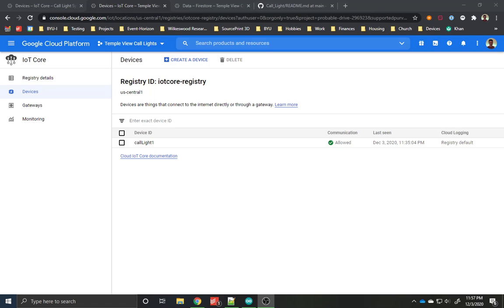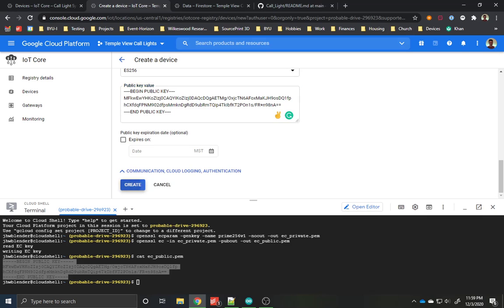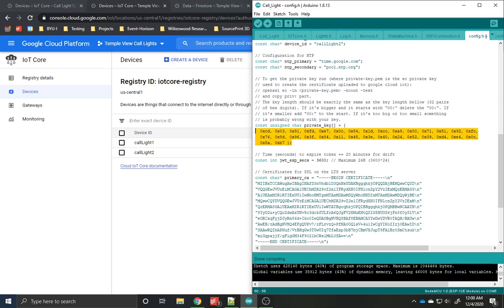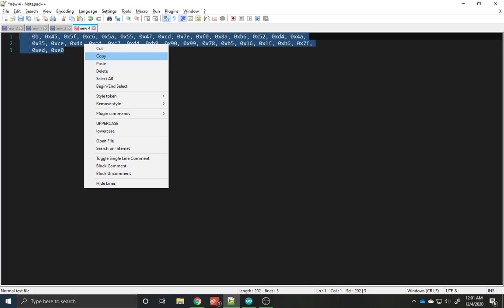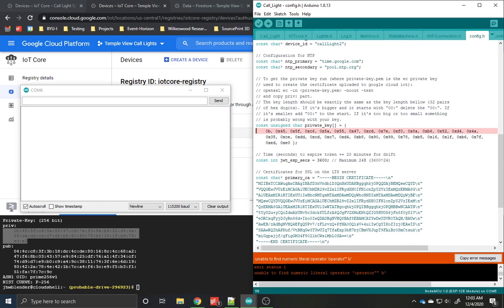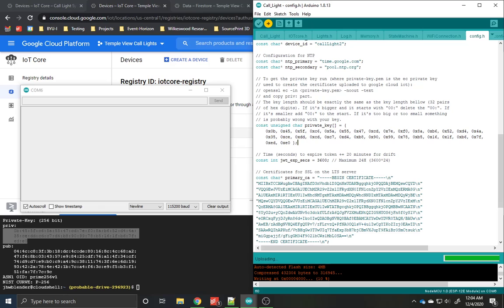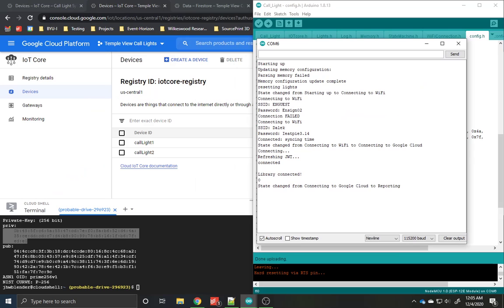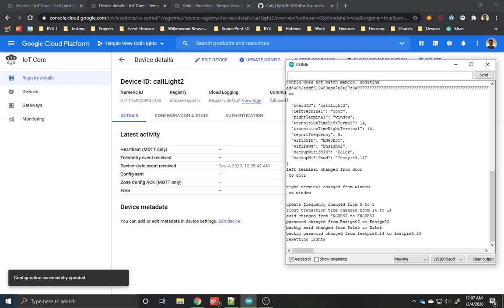Instructions for adding a device to Google Cloud